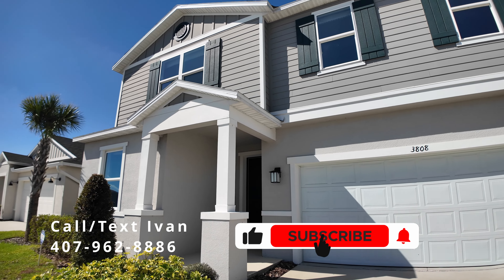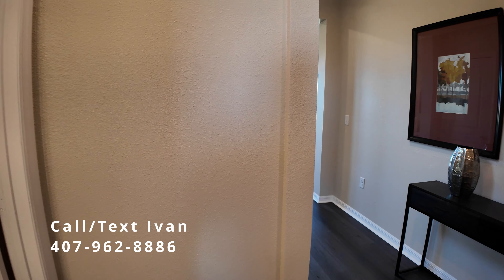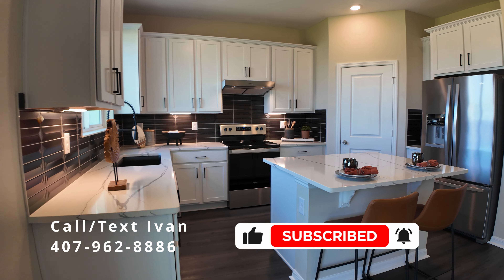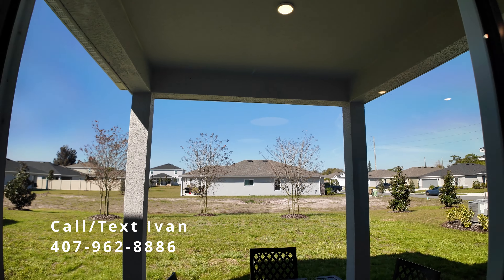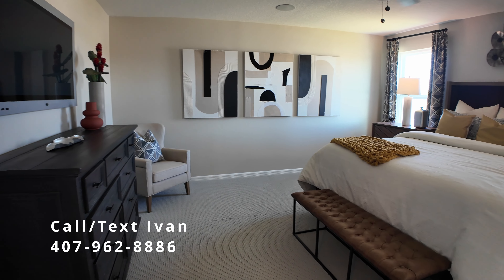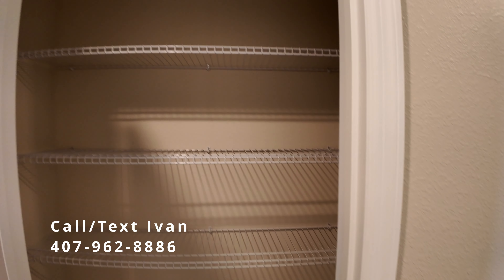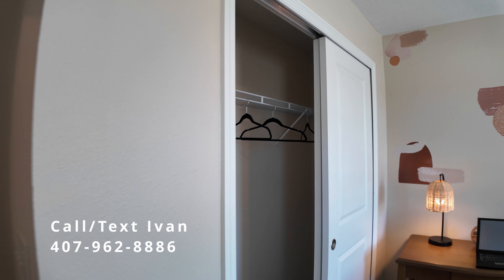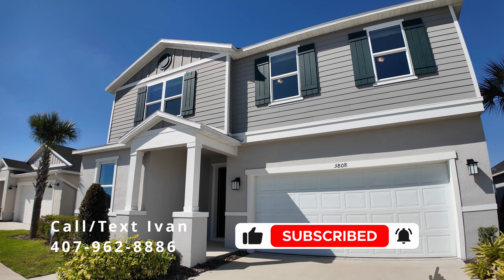New Construction Home in the low $400k's in Saint Cloud, FL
This floor-plan is being offered at a new home community in Saint Cloud, FL that is currently being offered in the low $400k's.

3 bedrooms and 2.5 bathrooms with 2,300+ square feet.  Minutes to Lake Nona and the Florida Turnpike.  Huge incentives are being offered.  Ivan has close relationships with builders and their representatives in the area.  Let him help negotiate on your behalf for this property or a similar one, allowing him to leverage his connections with the existing builders in the area.

Ivan Santiago is your Hometown Realtor in Saint Cloud, FL and Surrounding areas in Central Florida.  He is a Residential, New Home Construction and Relocations specialist with LPT Realty. Serving the communities of Central Florida. Allow him to sell your home for more in less time utilizing modern marketing strategies or allow him to lock arms with you in pursuit of your new home.

Call / Text: 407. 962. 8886